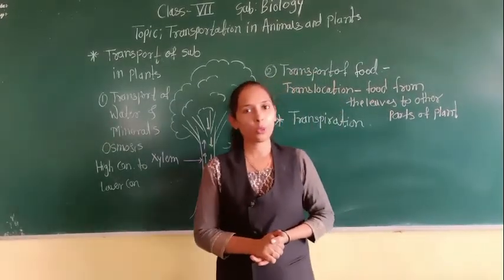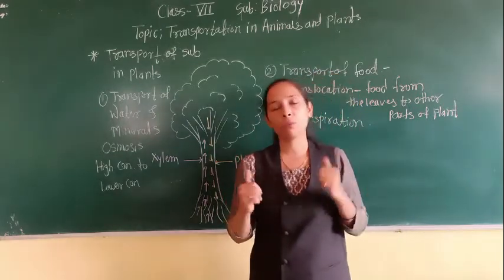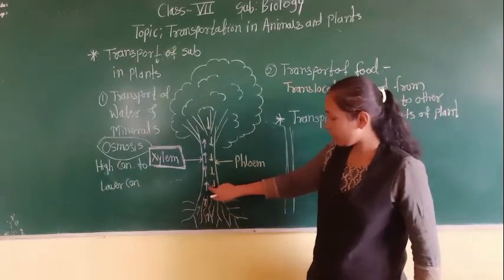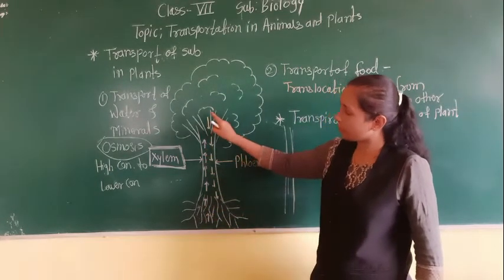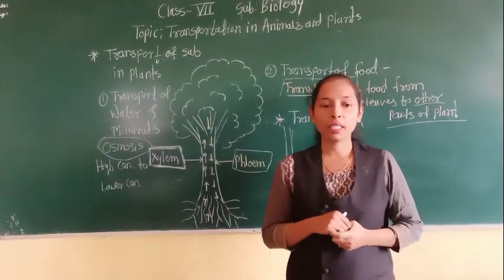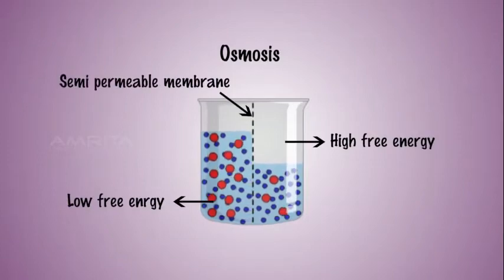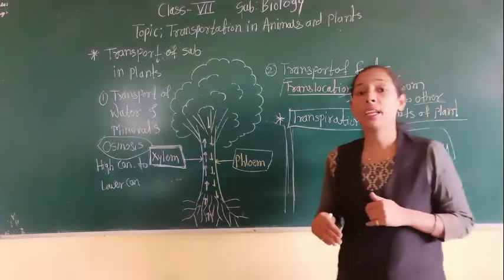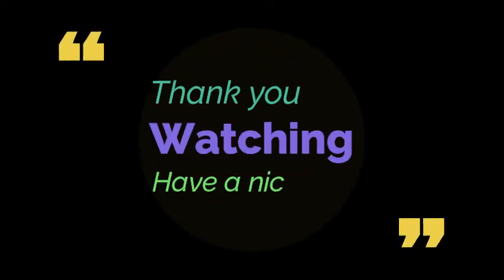transportation of substances in plants